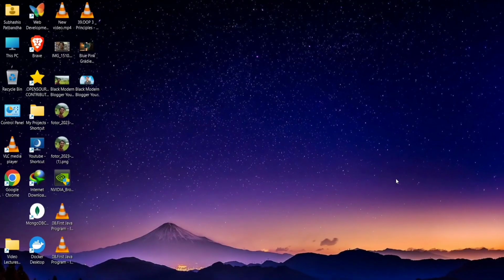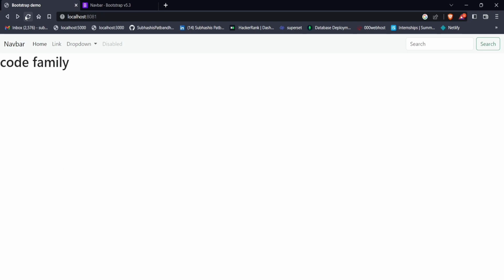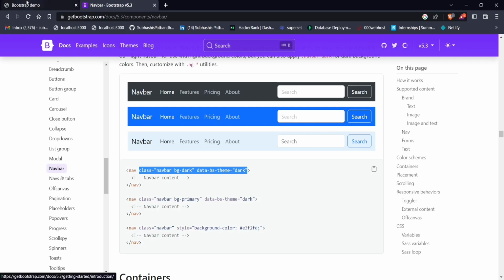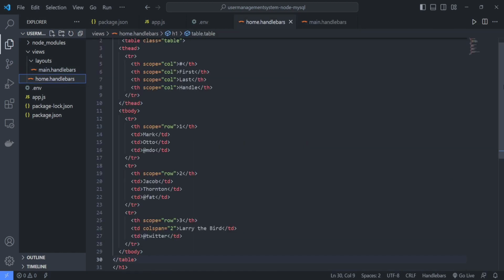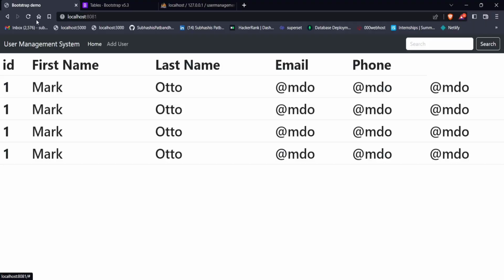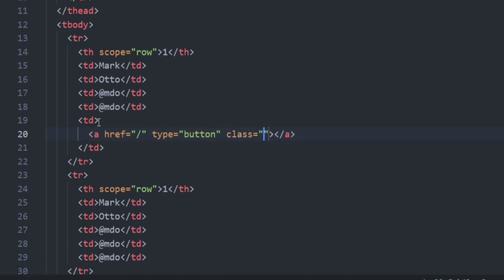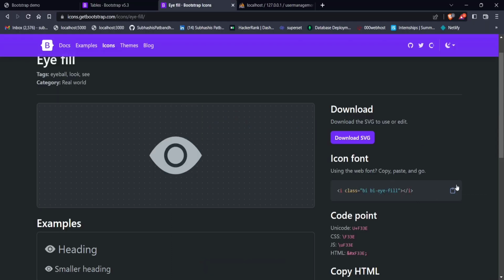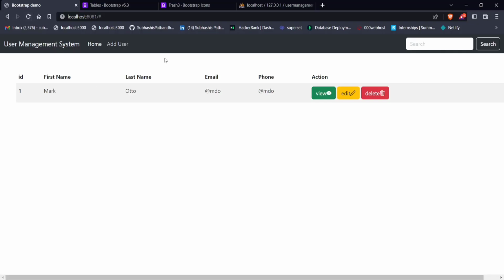User management system (part-3) Best beginner project with node ,bootstrap and mysql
​​ Welcome to the 3rd part of our User Management System series! In this video, we'll be continuing our beginner-friendly project using Node.js, Bootstrap, and MySQL.

In this part of the series, we'll be adding new features to our user management system, including the front end like we are going to create tables and nav bars  and many more .

This project is perfect for beginners who are looking to improve their skills in web development . By the end of this series, you'll have a fully functional user management system that you can use as a starting point for your own projects.

So, if you're ready to take your skills to the next level and learn how to build a user management system from scratch, be sure to watch this video!

These all are amazing platforms .check them out:)